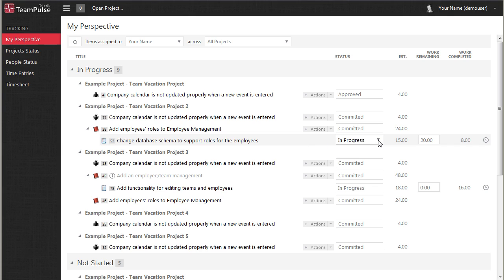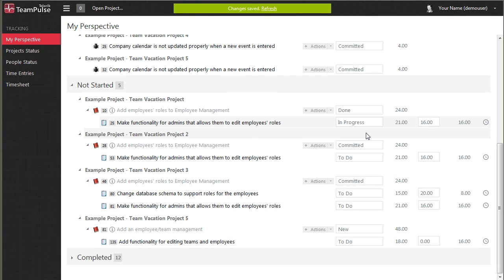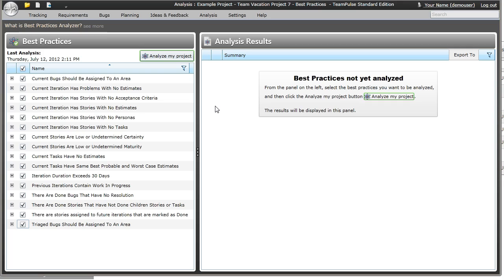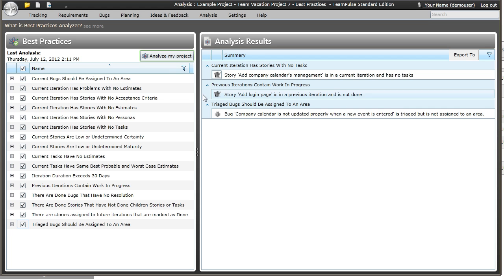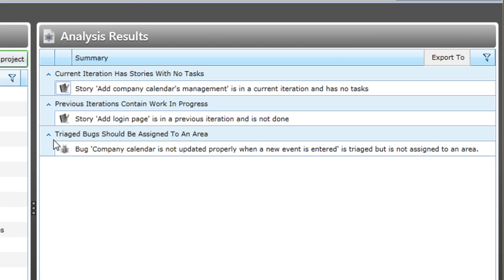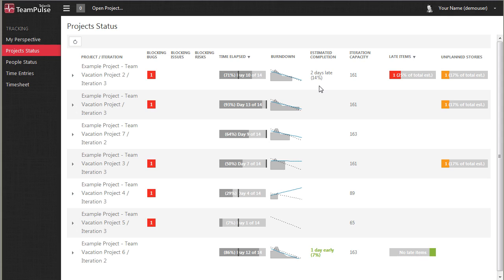TeamPulse helps Imaginet transform ideas into reality